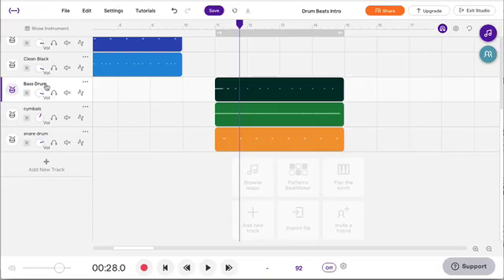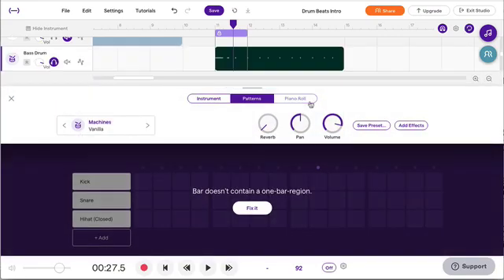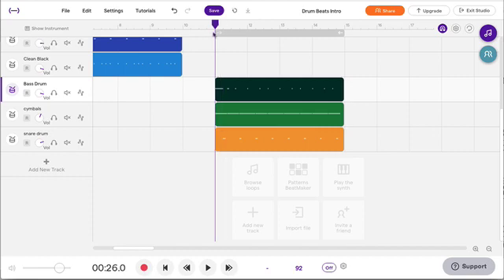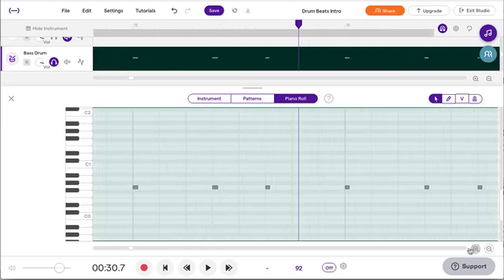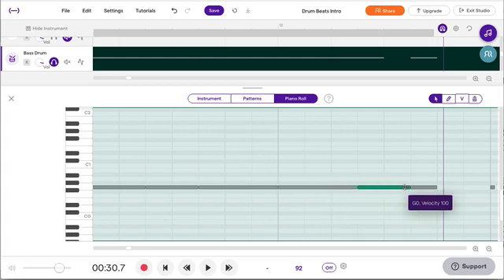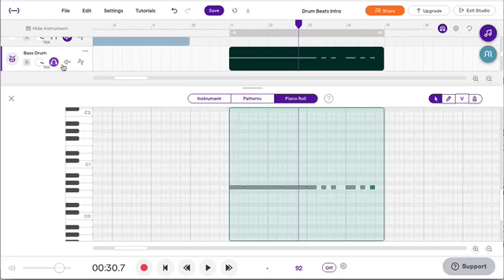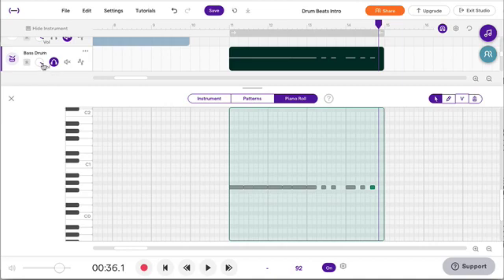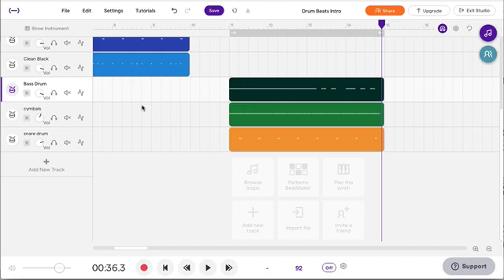Recording a Hip Hop Beat in Soundtrap Part 3: 808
Part 3 of a three part series on how to record a Hip Hop beat in Soundtrap using the computer keyboard. Explains the notation, the grid in Soundtrap, how to record, quantize, and save. This is especially good for student in middle school or high school and beyond who do not have a MIDI piano keyboard but need to use the computer or Chromebook keyboard.